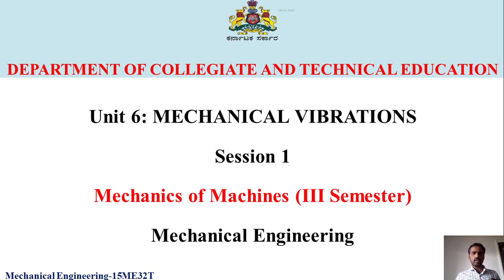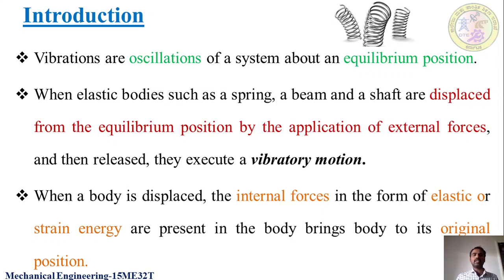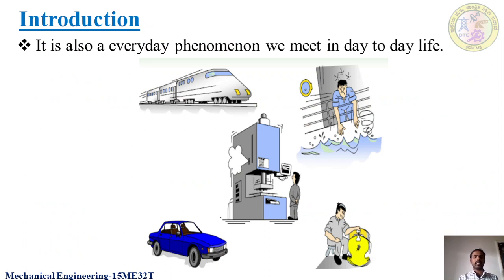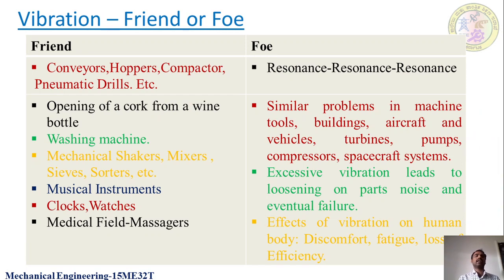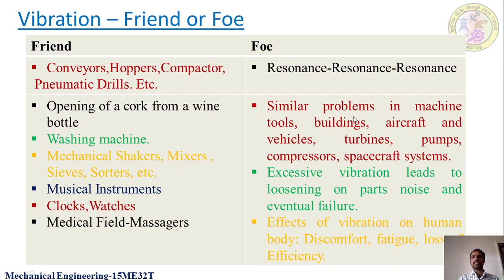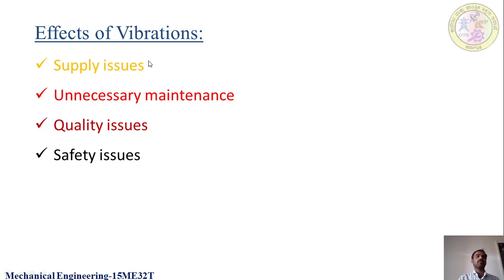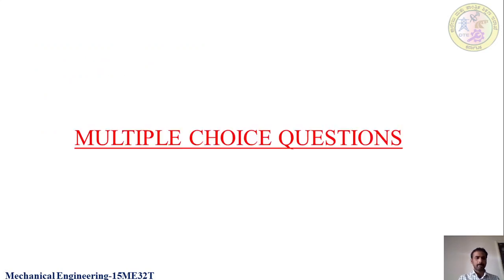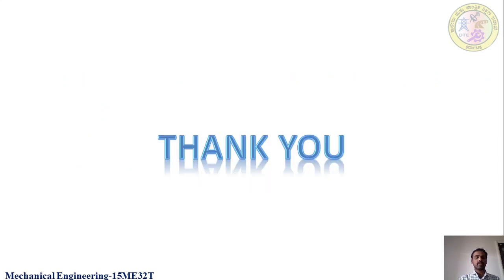ME 15ME32T U6 s1 Vi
MECHANICS OF MACHINES UNIT 6 SESSION 1